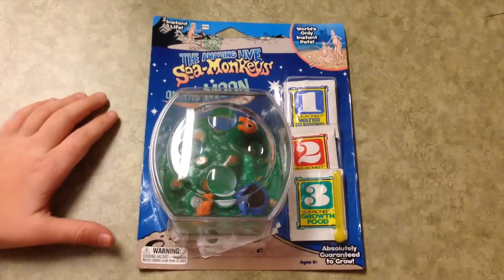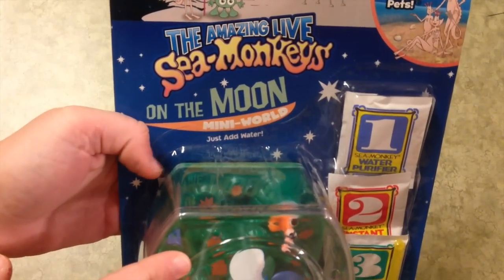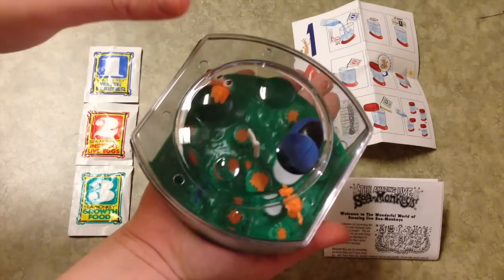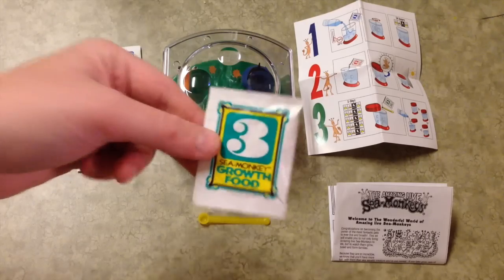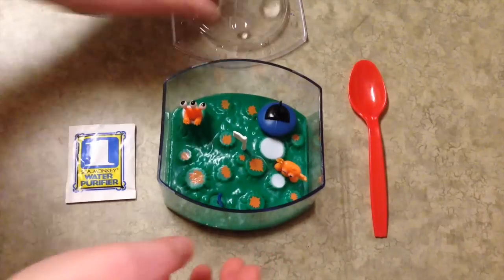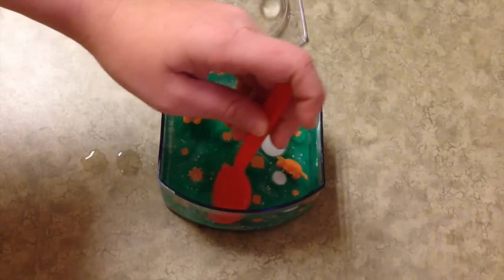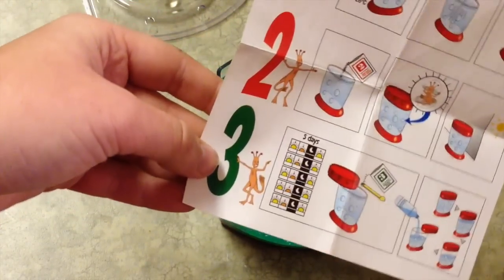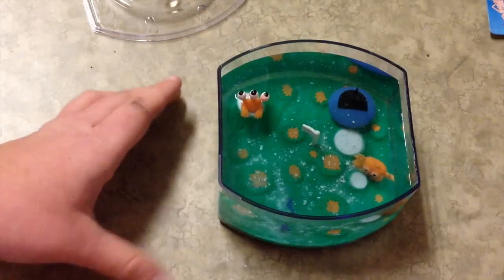Sea Monkeys: Part 1